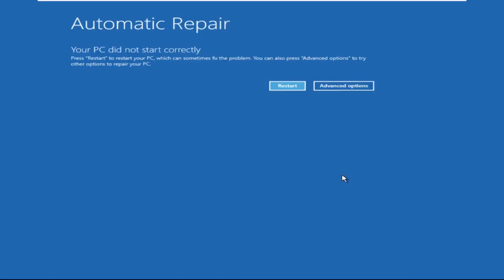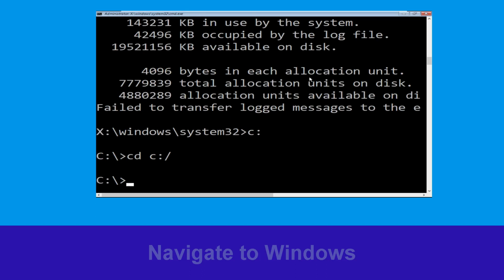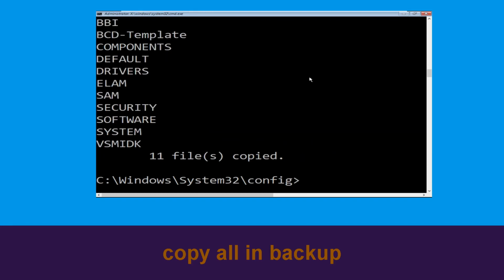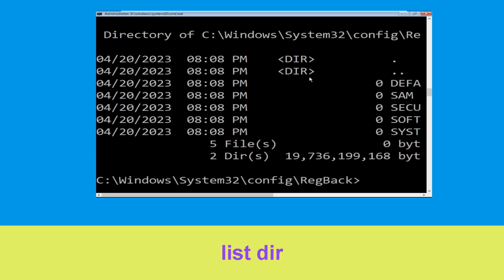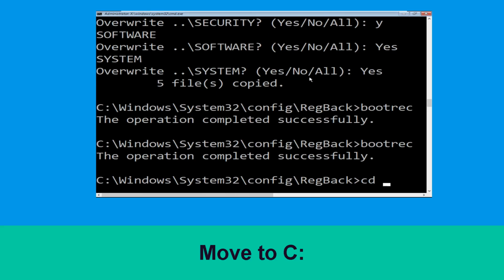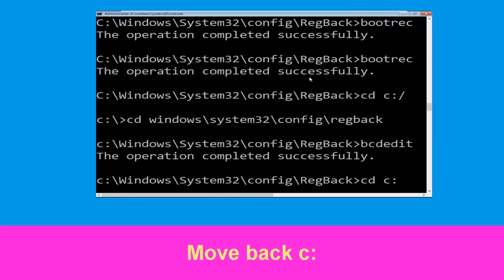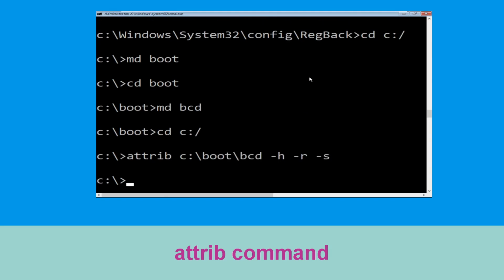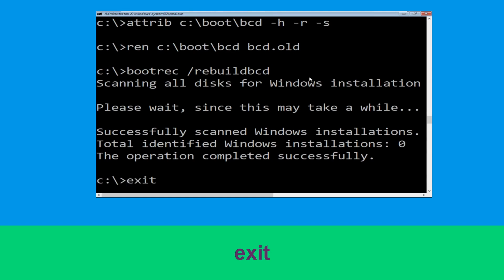HP Laptop - How to Fix 0x000001CD Blue Screen Error Code Windows 11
How to Fix 0x000001CD Blue Screen Error Code Windows 11

• IRQL_NOT_LESS_OR_EQUAL Error
• BAD_POOL_CALLER Error

00:00 Intro How to Fix 0x000001CD Blue Screen Error Code Windows 11
00:10 Step 1 Automatic Repair Screen00:15 Step 2 Advaced Options00:25 Step 3 Troubleshoot Menu00:35 Step 4 Command Prompt00:45 Step 5 Follow CommandsHow to Fix 0x000001CD Blue Screen Error Code Windows 11